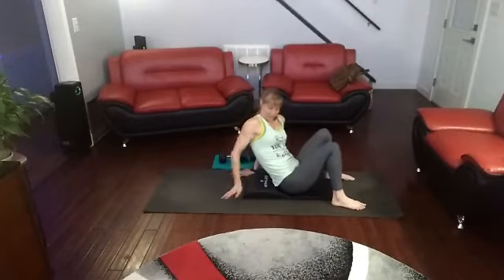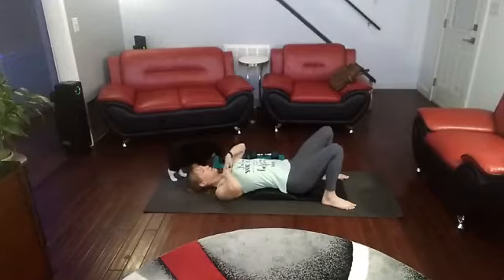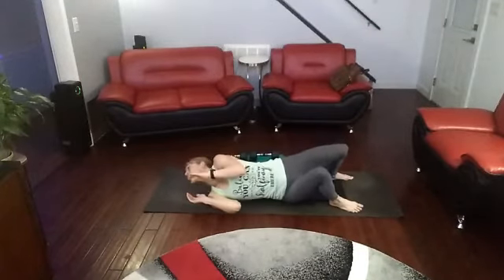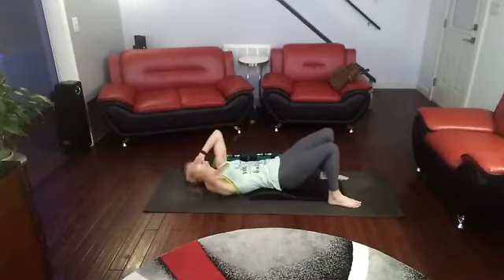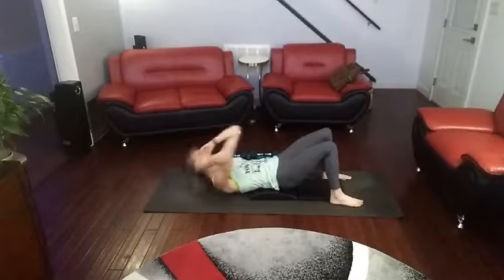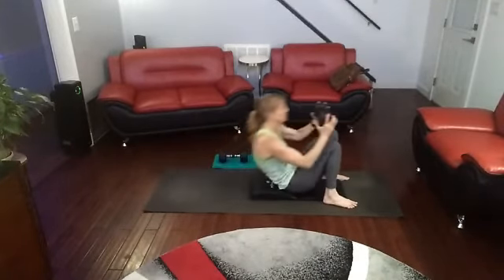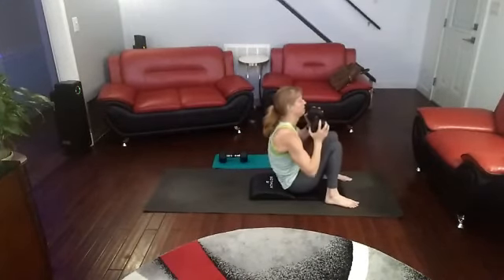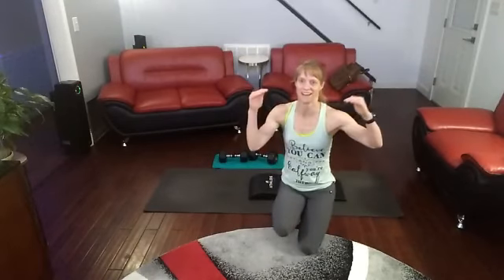Core Time – Sit-ups 20, 15, 10, 5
I added weight to the 10 & 5 for extra work.